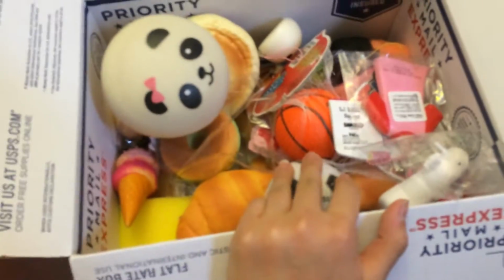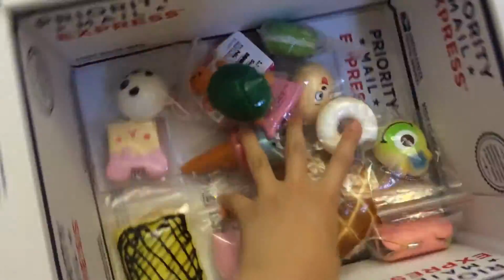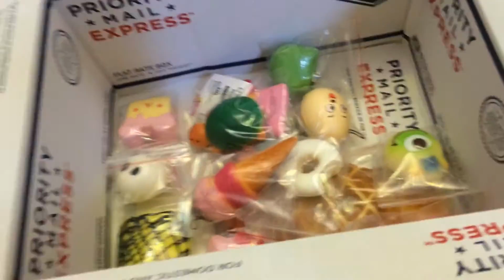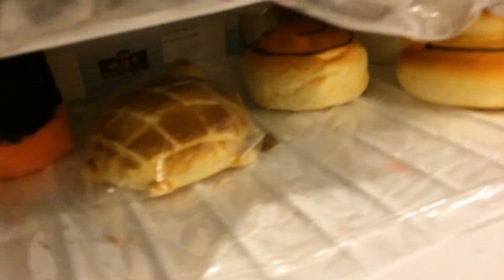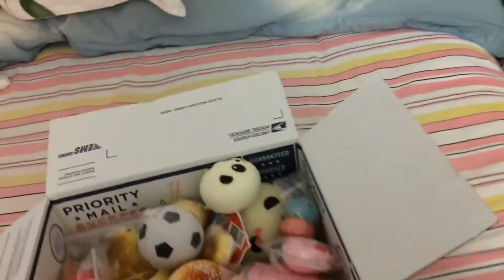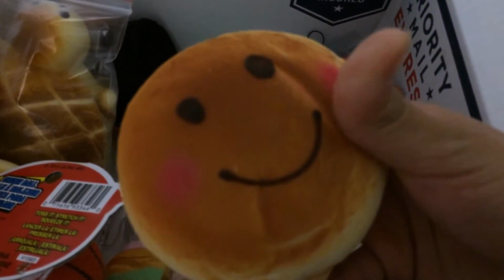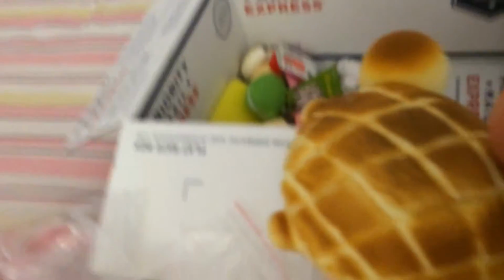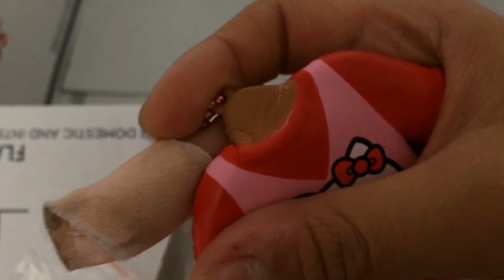Squishy experiment (part 1)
Part two will be up soon